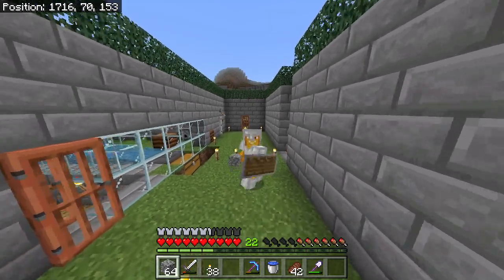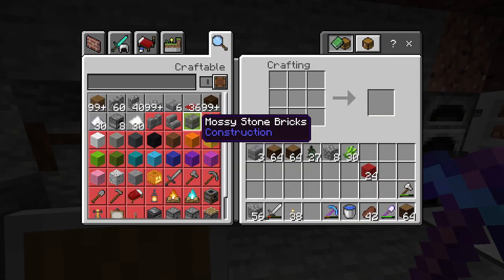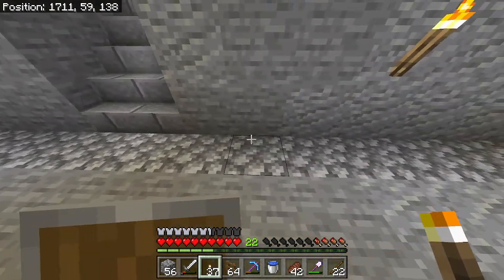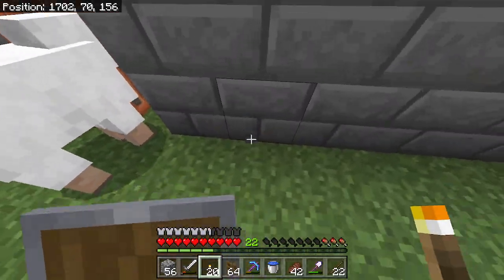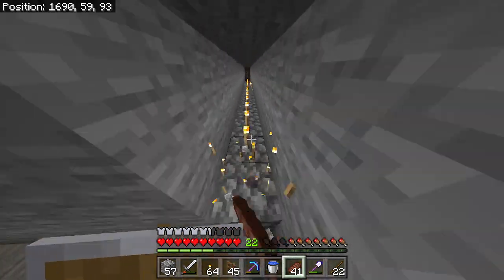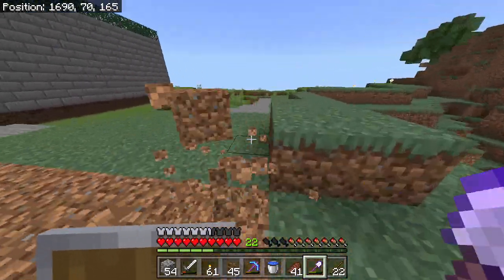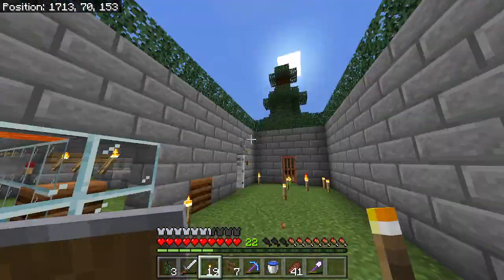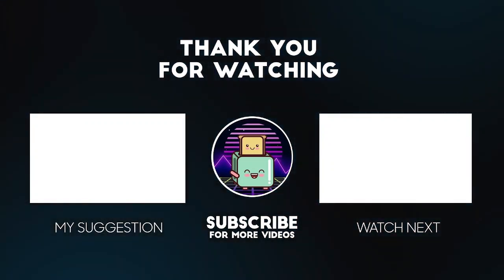STARTING A STICK FARM!! Minecraft Let's Play #47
Hello!

-toaster out